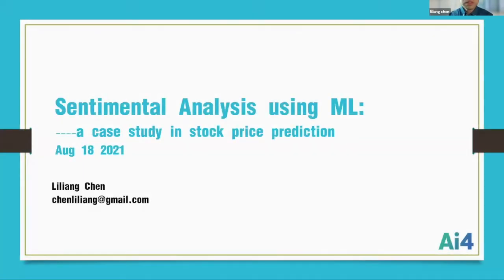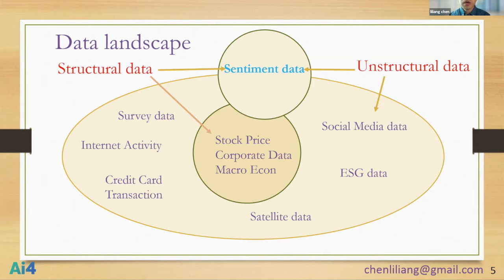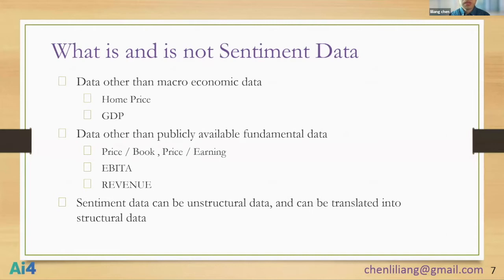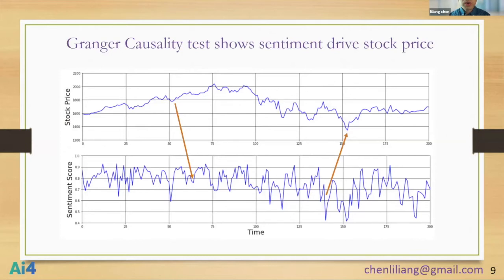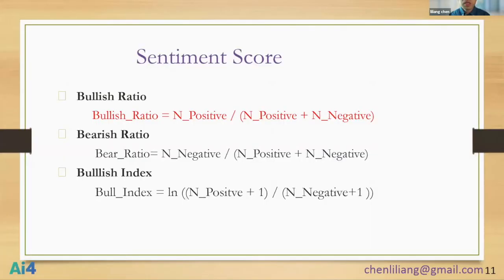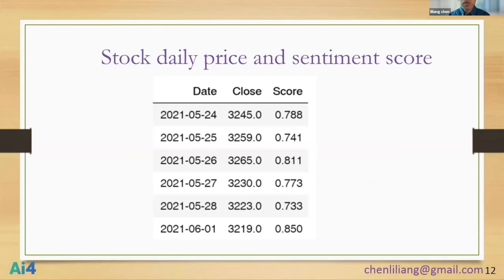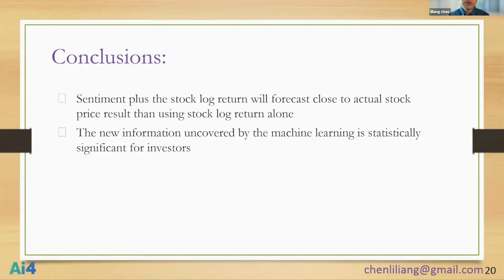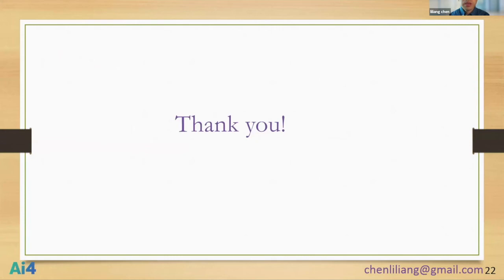Sentimental Analysis Using ML: A Case Study in Stock Market Prediction with Fannie Mae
Liliang Chen, Senior Modeler, Fannie Mae

Social media platform has become a vibrant online platform to exchange ideas. Economic analysis indicates a correlation between consumer sentiment and stock price movement. I will explain how to use social media information (Twitter and stocktwits sentiment and posting volume) to capture market mood, and to predict the daily up and down price movements, to predict stock market behavior. I will present how one can use the historical data, and subset the data into training dataset and testing dataset, and how to perform backtesting and forecasting.